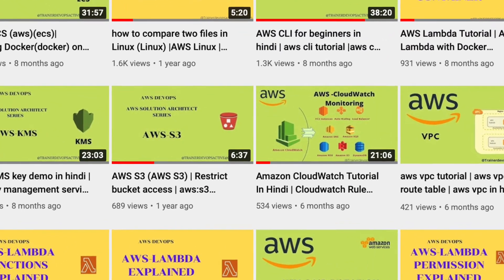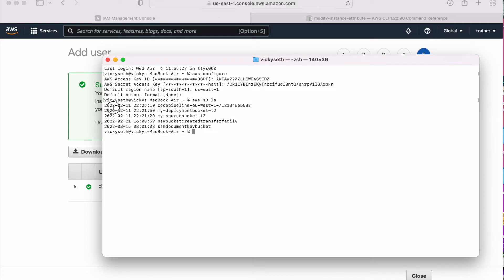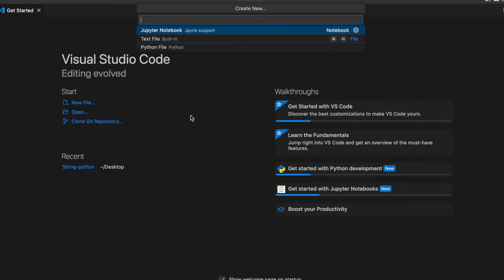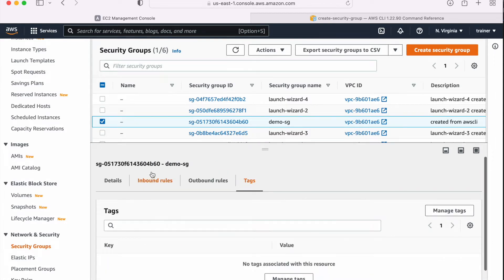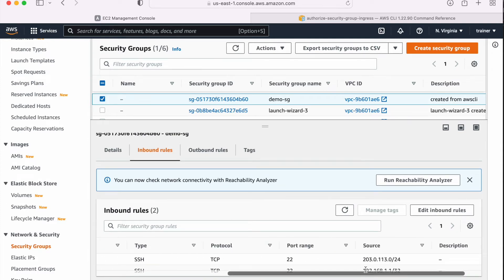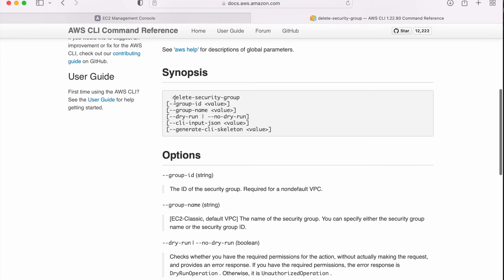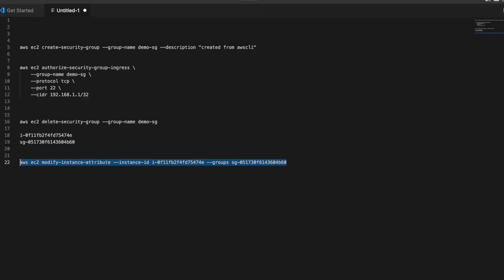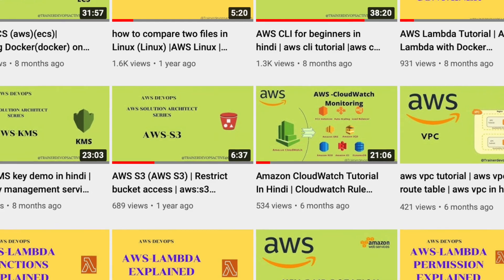AWS Tutorials | Creating AWS EC2 Security Group with awscli commands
aws ecs
aws cli installation
trainer aws-devops

In this video you will learn how to create the AWS EC2 machine and attach security group with awscli commands

Below Topics explained
How to create security groups with aws command line
How to update Ingress and egress Rule with AWSCLI or aws command line
How to attach security group with EC2 machine from aws command line or awscli